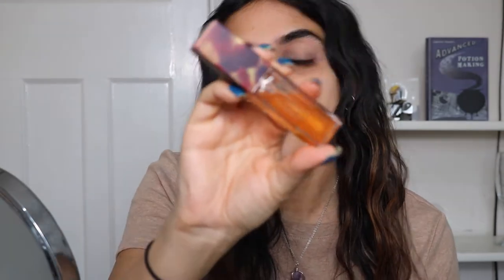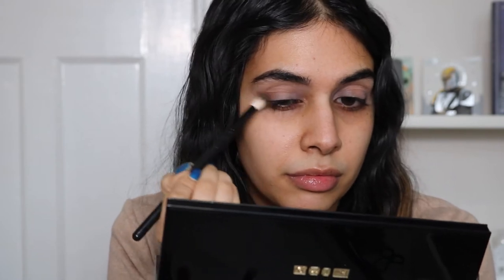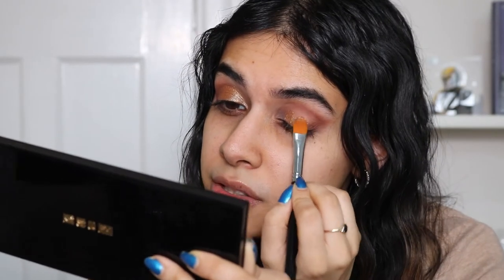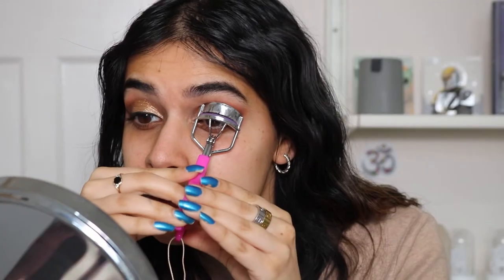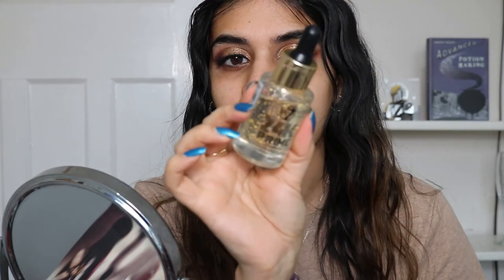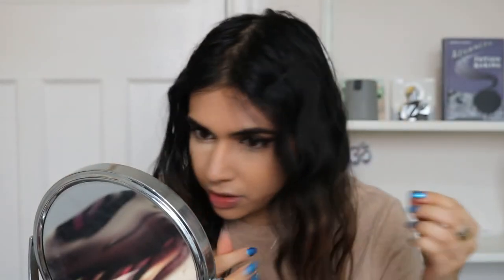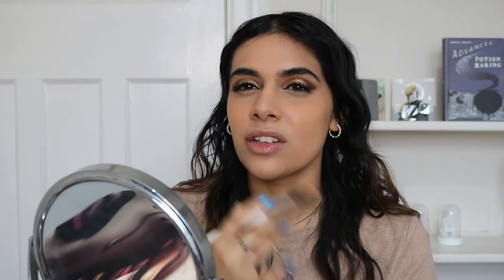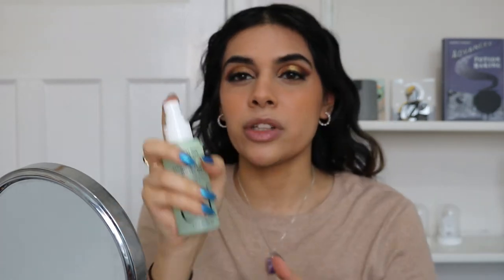full face of makeup i never talk about but LOVE 🤩 | maumina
✨welcome to a space for self-care, skincare and makeup therapy. And most of all, good vibes✨

hi🌚 I’m Maumina.
I’m a Cancer sun, Gemini moon and Sagittarius rising
 Leave me a comment letting me know what your 3 signs are because I’m nosy and am obsessed with Astrology🌞

Pat McGrath mothership V eyeshadow palette
Essence the dip liquid liner
Tarte lights camera lashes mascara
W7 24k primer serum
No7 hydra luminous foundation - Deeply beige
Milk makeup flex concealer - golden sand
Glossier wowder - g8-10
Colourpop serum blush - kiss kiss
Alex ren x Colourpop topaz palette
Kosas bronzer - medium
ELF micro fine mist
ELF retro paradise lip liner
Colourpop ultra satin lip - strip

Rimmel - 198 Azure